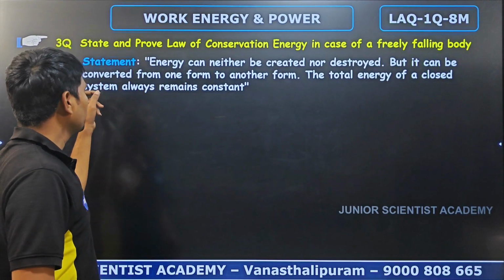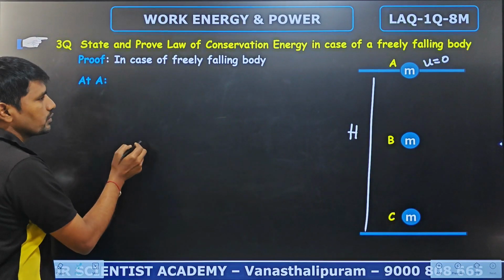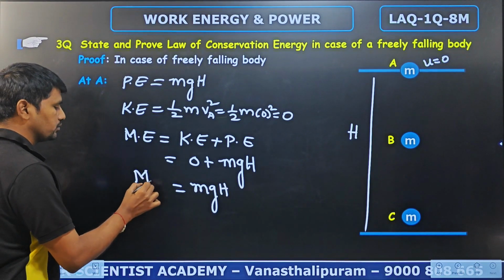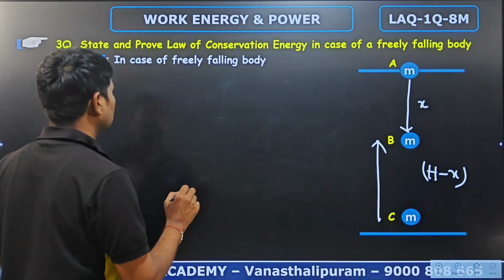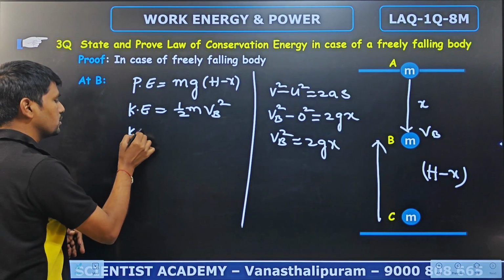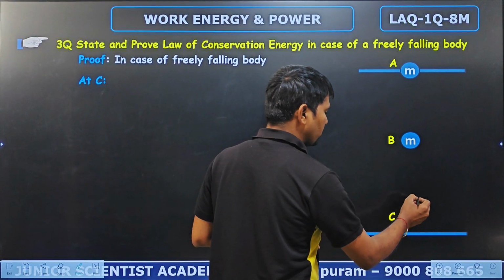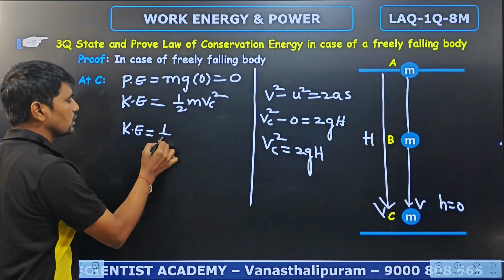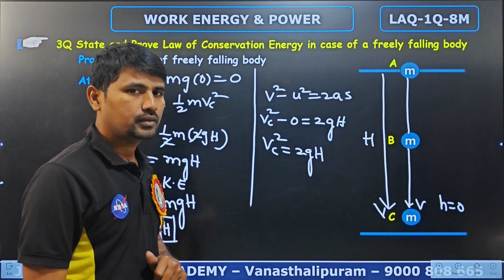🎯 STATE AND PROVE LAW OF CONSERVATION OF ENERGY IN CASE OF FREELY FALLING BODY | 8M Junior Inter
🎯 in this video I Explained about intermediate 1st year Physics work energy and power long question answer 8 marks.

👉 STATE AND PROVE CONSERVATION OF ENERGY IN CASE OF FREELY FALLING BODY.

👉 INTERMEDIATE 1ST YEAR PHYSICS IMPORTANT QUESTIONS

👉 INTERMEDIATE MOST IMPORTANT 8 MARKS LAQ

👉 INTERMEDIATE 1ST YEAR PHYSICS GUN SHOT QUESTIONS

👉 TELANGANA INTERMEDIATE 1ST YEAR IMPORTANT QUESTIONS PHYSICS

👉  Presented by junior scientist Academy Vanasthalipuram Hyderabad Telangana